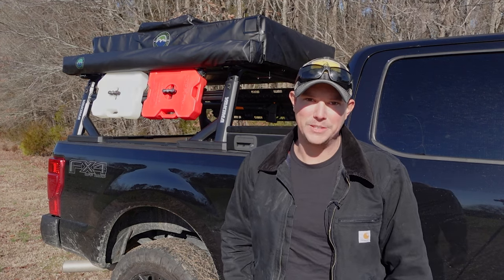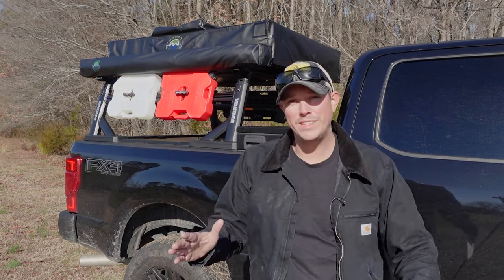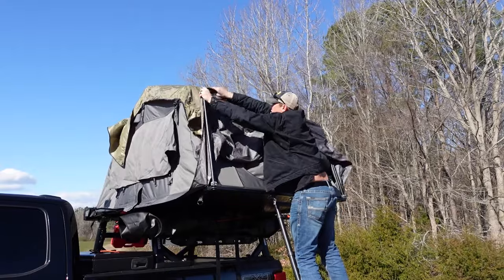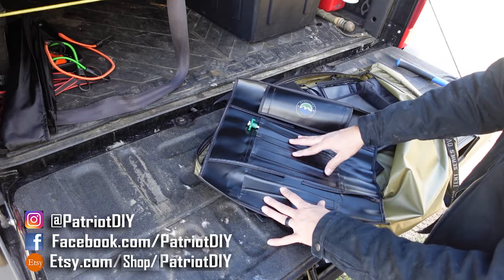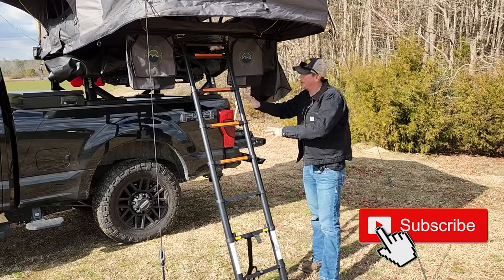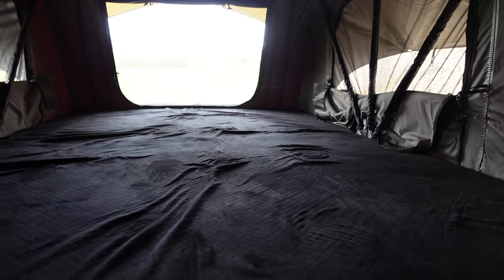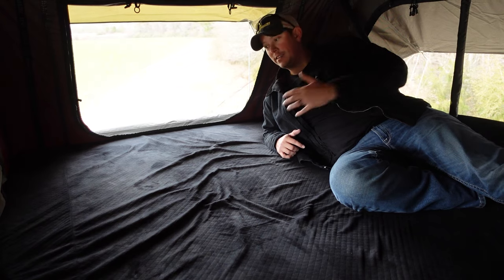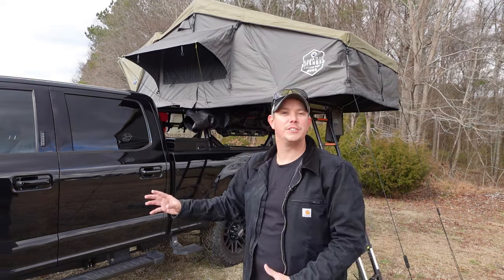Rooftop Tent / Overland Vehicle Systems Nomadic 3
A close look at the Nomadic Rooftop Tent from Overland Vehicle Systems.